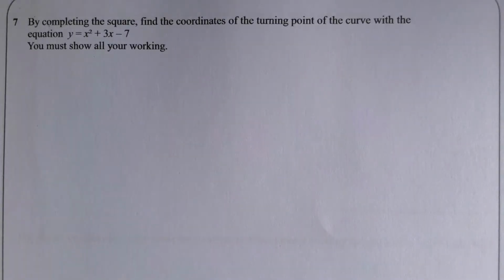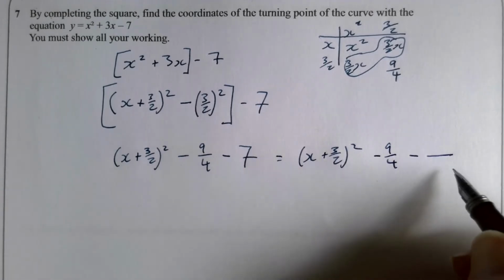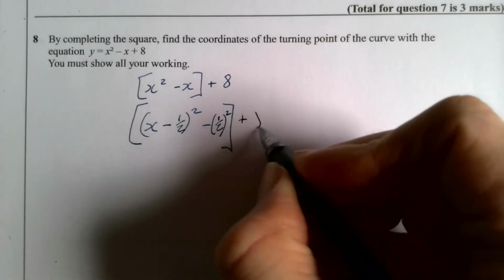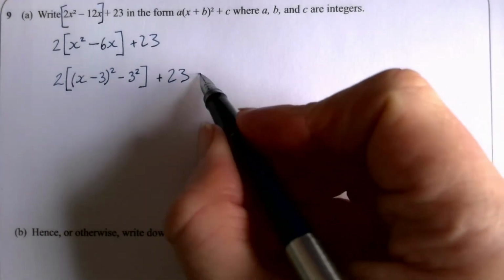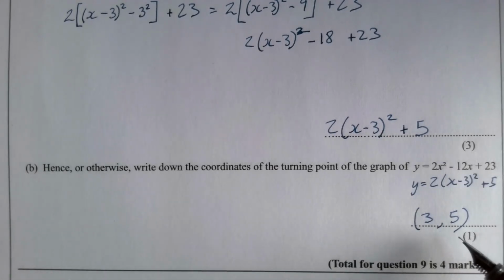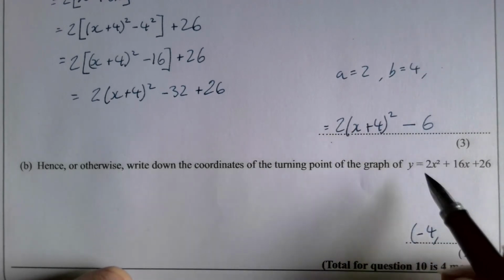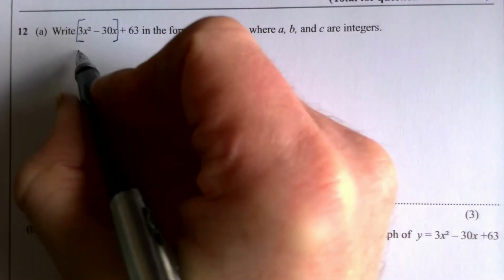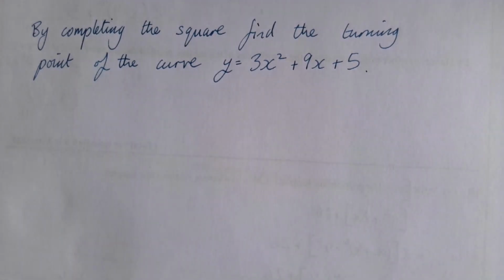Completing the Square when you have a coefficient of x squared